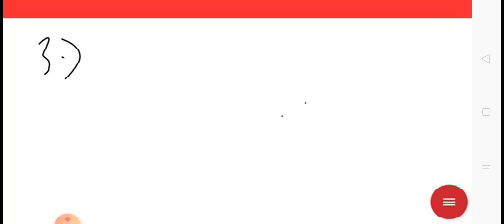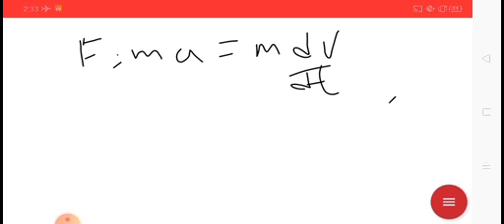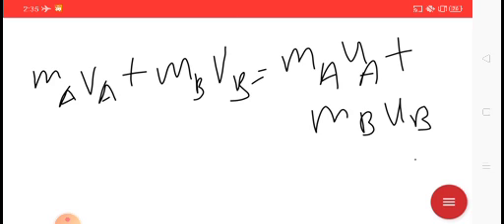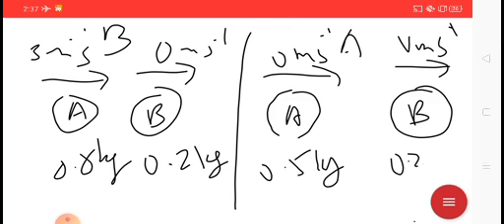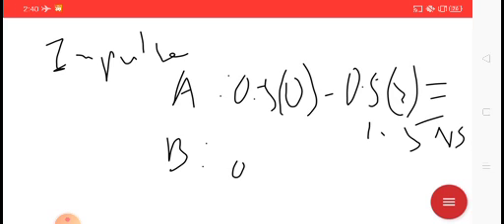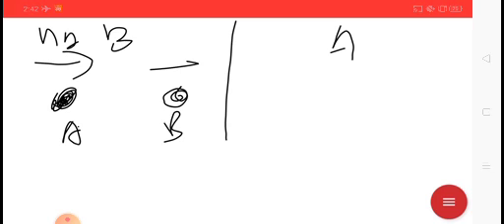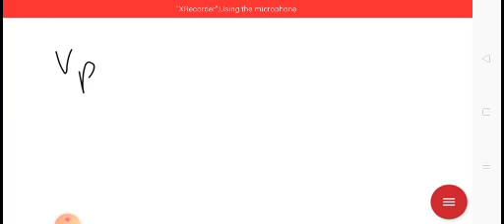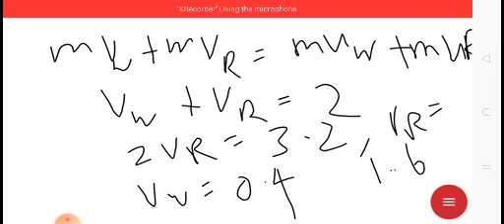FM ch6 momentum #3